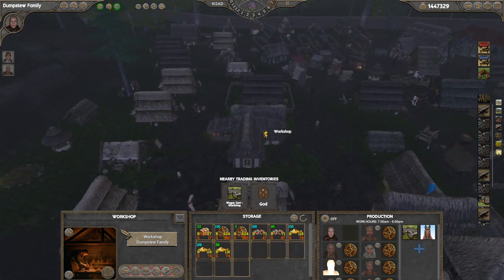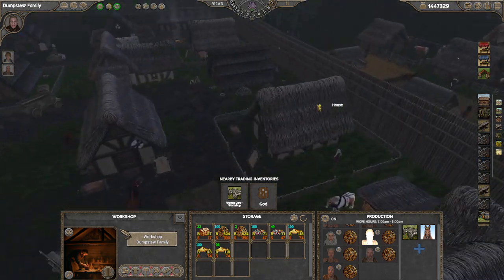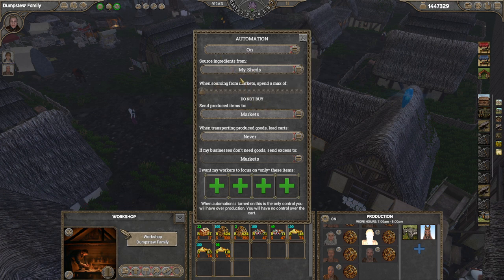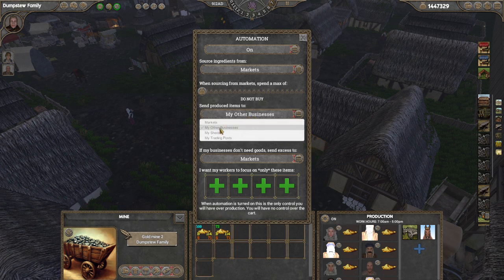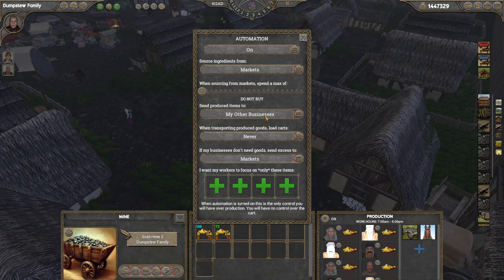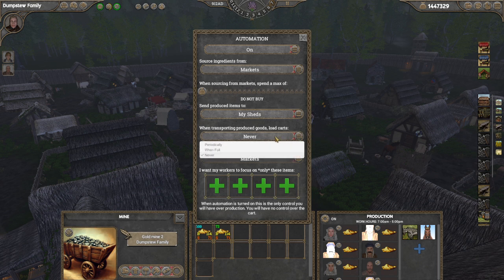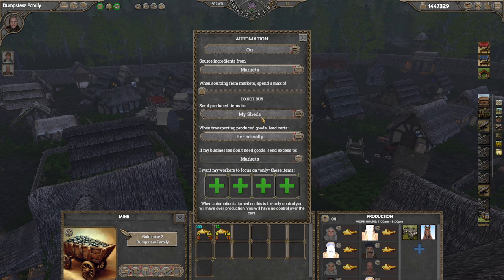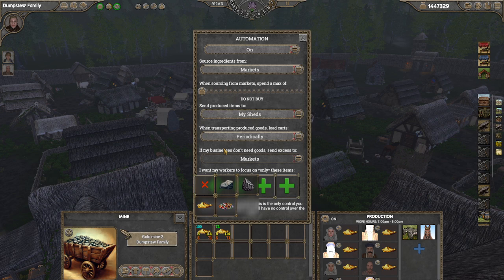Saelig Tutorial 8 - Automation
The advantages and disadvantages to automation